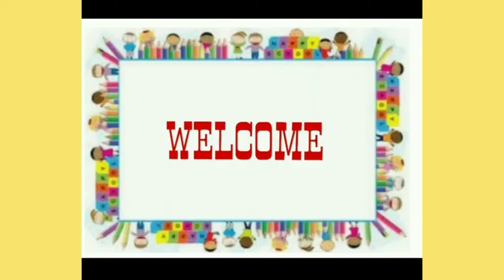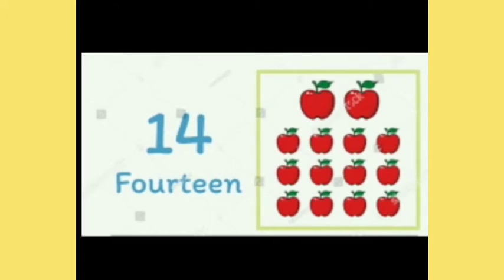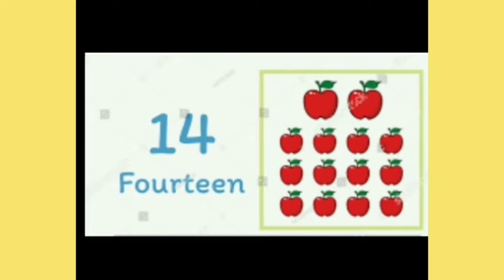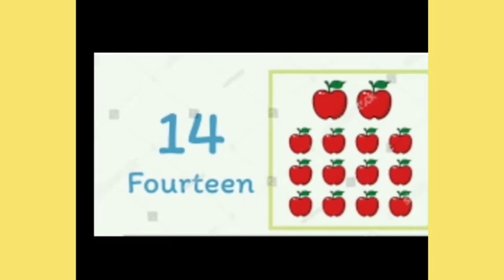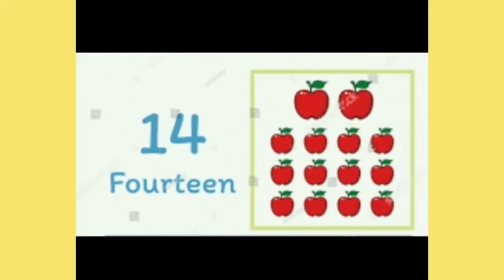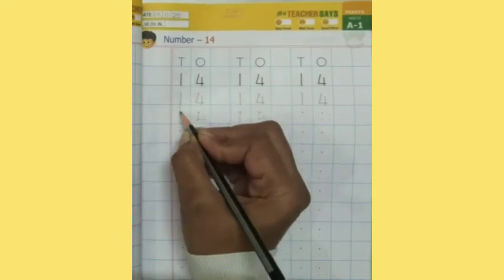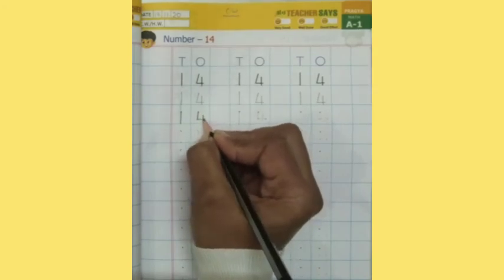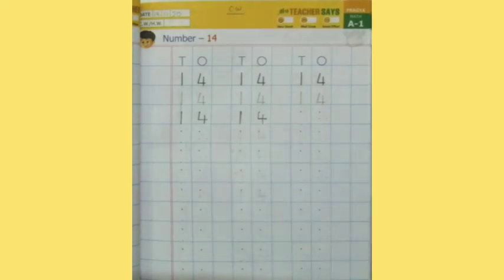NURSERY - MATHS - 19.11.2020 -FORMATION OF NO.- 14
INTRODUCTION OF NO.- 14